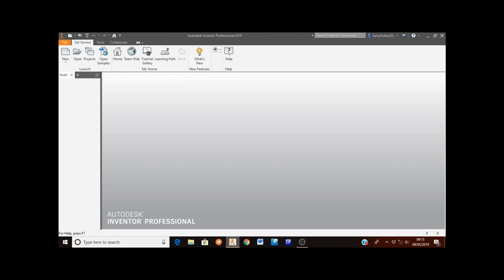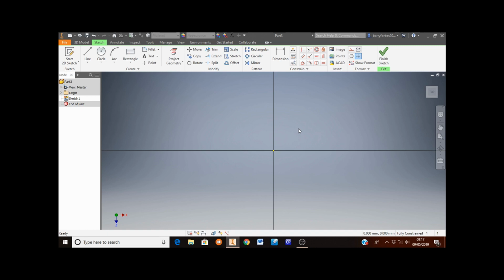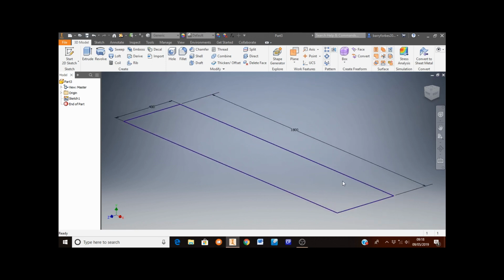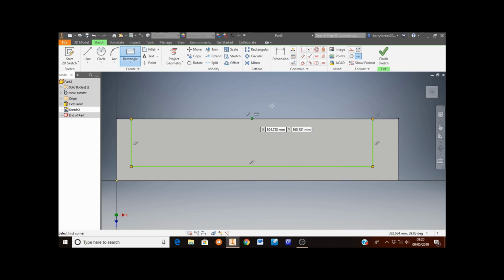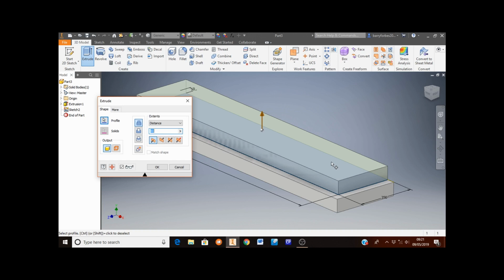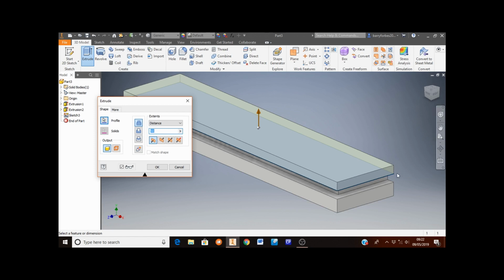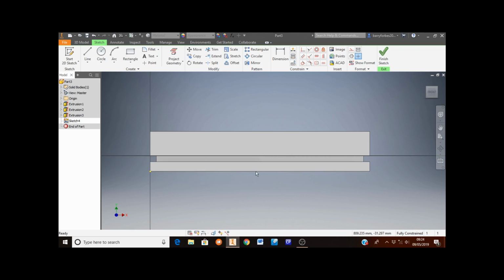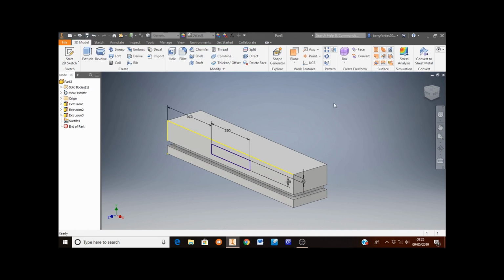3 Creating the TV Table part1